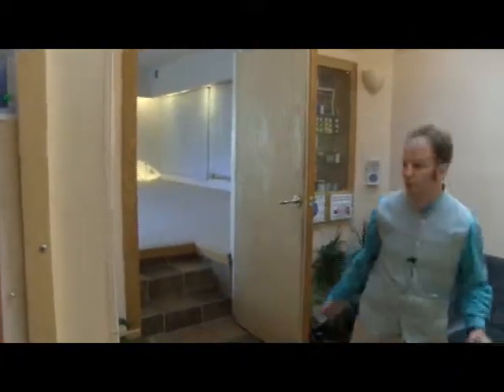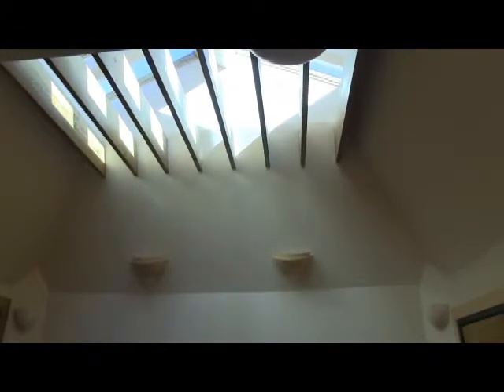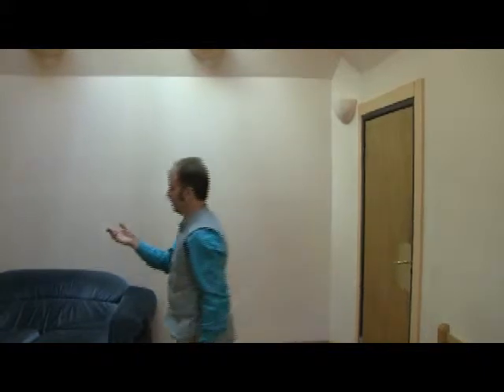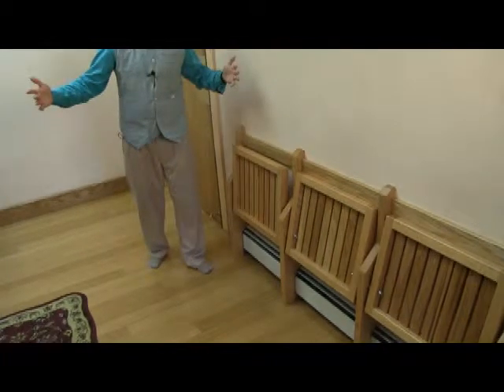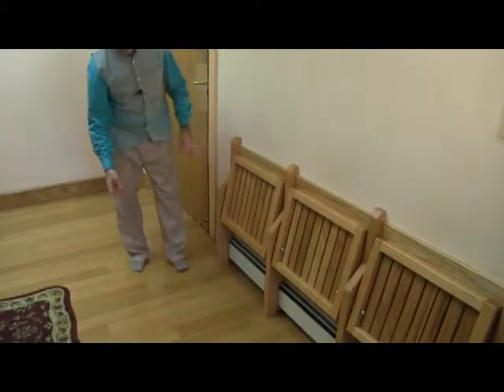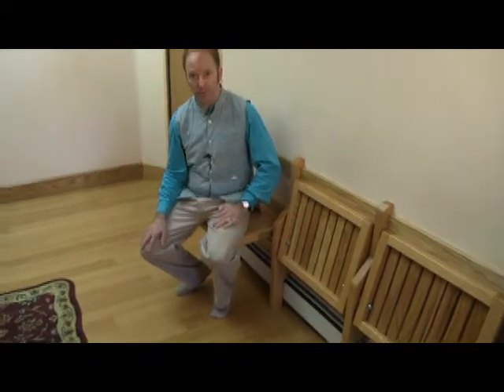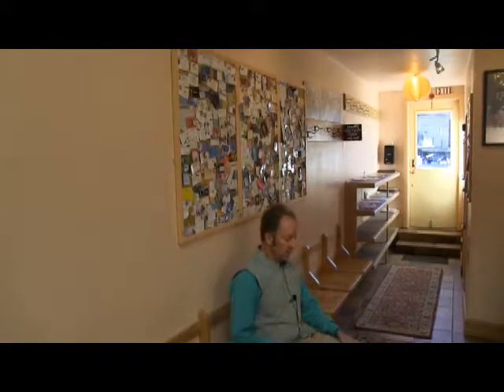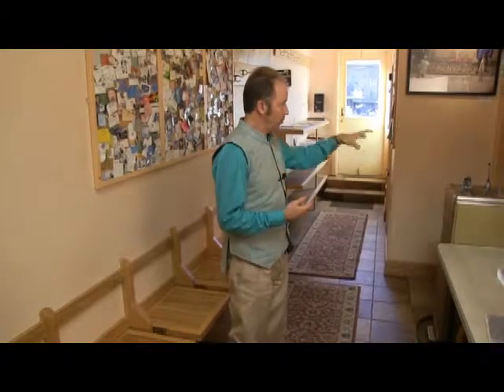The Solstice Center: Hallway & Sacred Geometry Part 6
: The remodel project at 302 Pearl Street began with opening space and installing a skylight.  Here is where some of the design principles for Post Post Modern Architecture were born.  The hallway is an important community gathering point, a social opportunity, and is the main entrance for most people coming to the Solstice Center